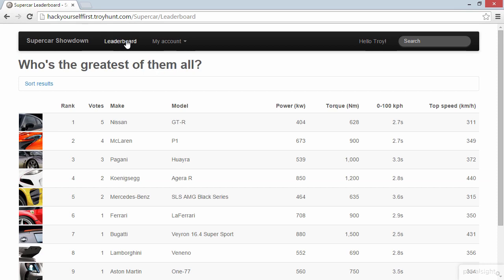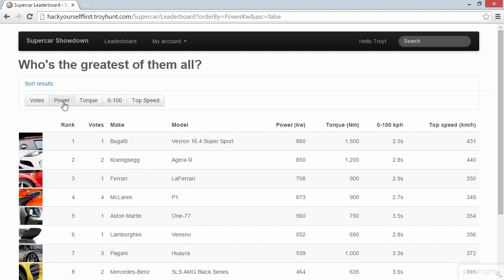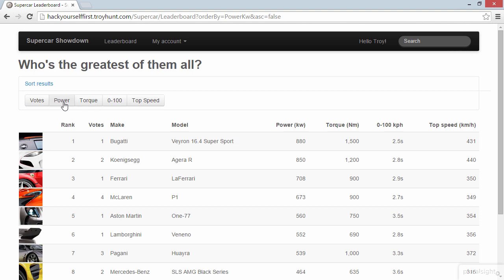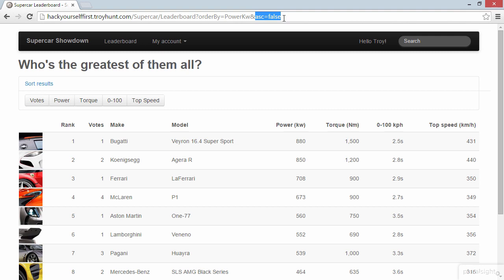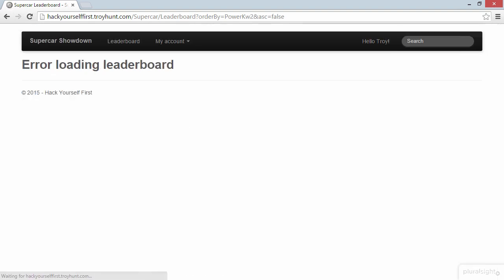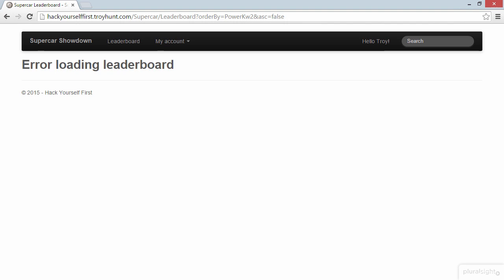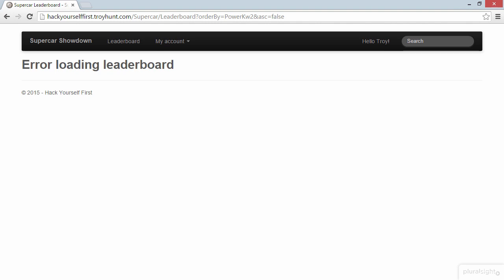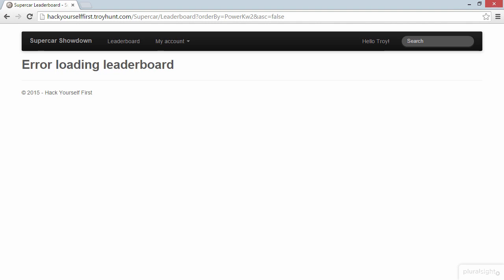33 Understanding a Blind Attack